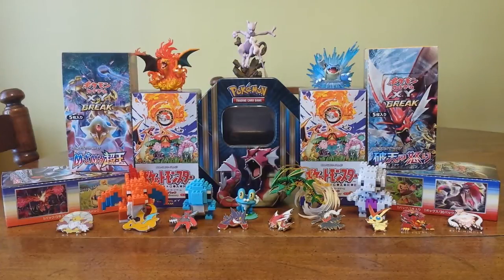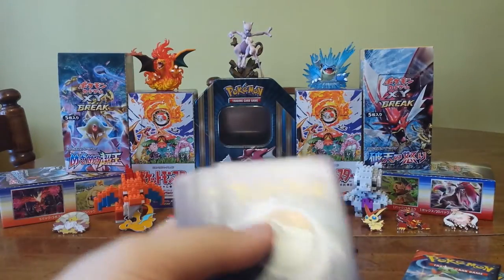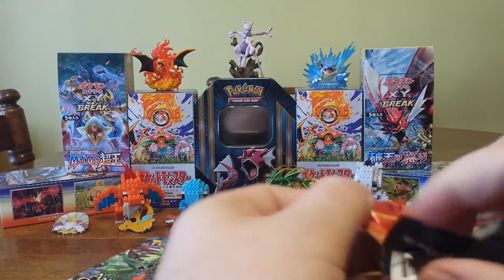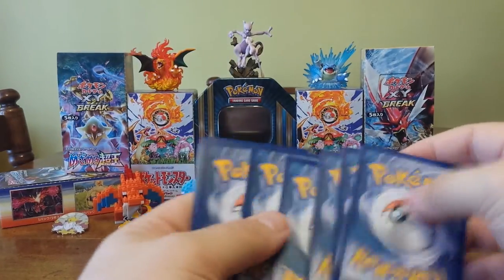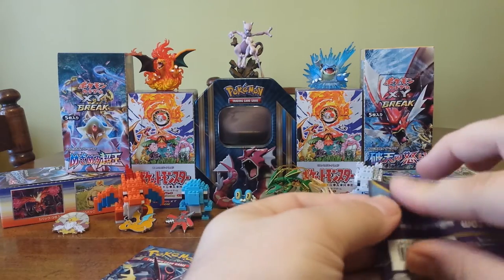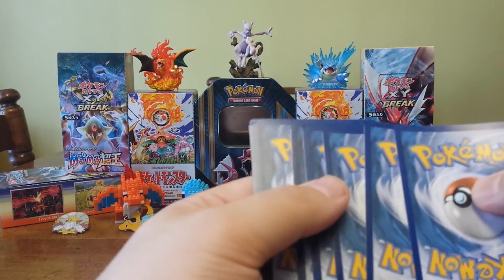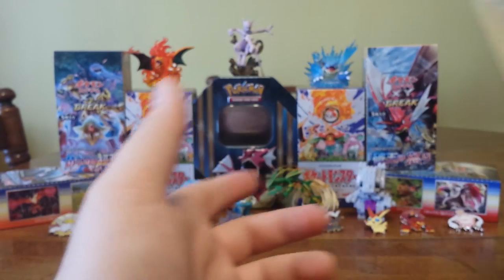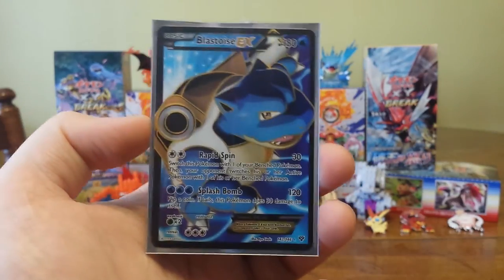Pokemon Random XY Booster Pack Opening